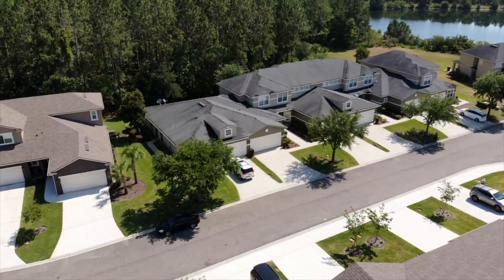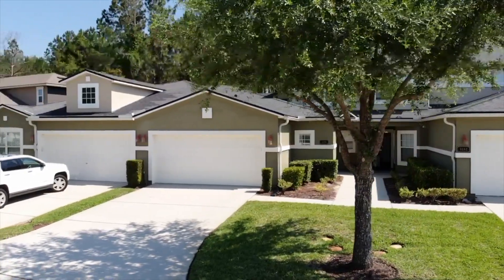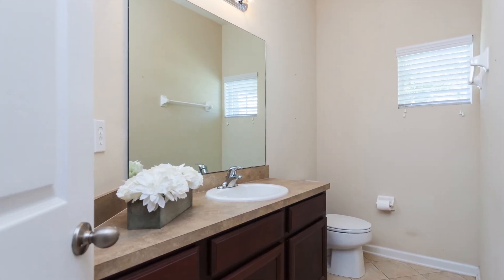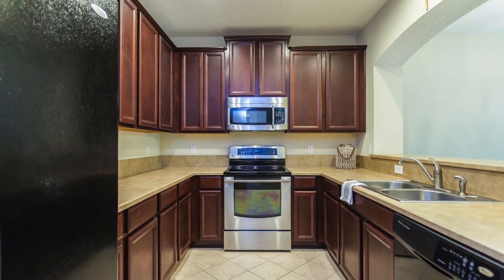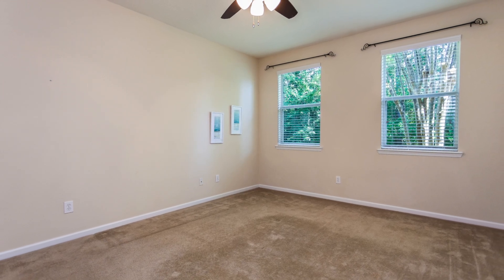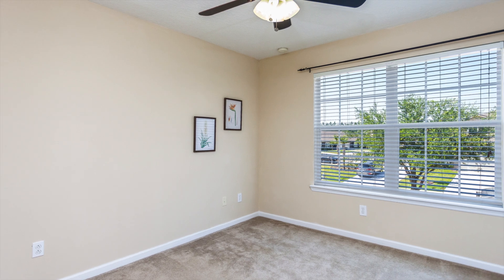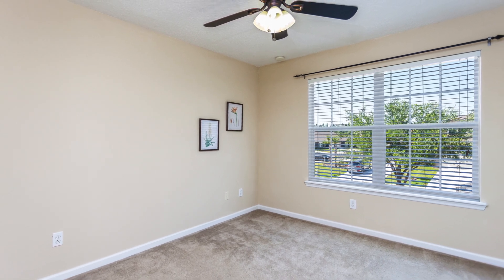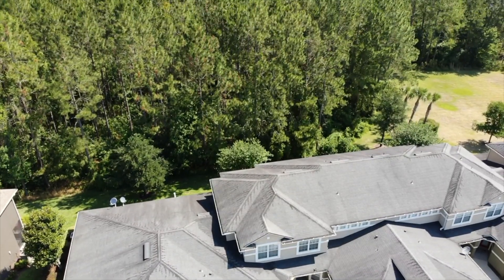Unbranded for MLS 3256 Chestnut Ridge Way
Upon entering the Gated Community of Old Mill Branch and following the tree-lined lane to this 4/4 home on a quiet cul-de-sac, you will instantly feel right at home. The perfect marriage of warmth & elegance. Double Master home with a Master Suite on the lower level, another upstairs. 2nd floor Master features adjacent gym space & opens to the large screened-in Lanai. Exquisite, brilliantly designed gourmet kitchen with Stainless appliances, large pantry. Enjoy enormous family room that lives like a great room, complete with a 6-foot ceiling fan. Covered patio allows for year-round outdoor living, and fully fenced yard overlooks the pond that homes various breeds of waterfowl! Storage-rich home, large driveway fits up to 12 cars! Walking Distance to St. Johns Town center & community Pool.